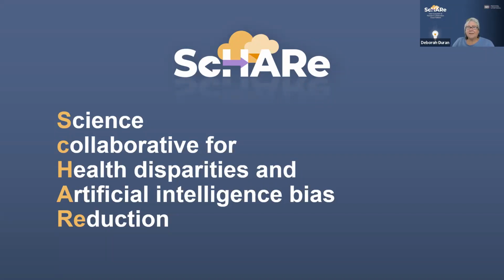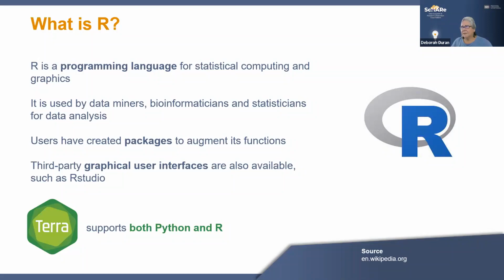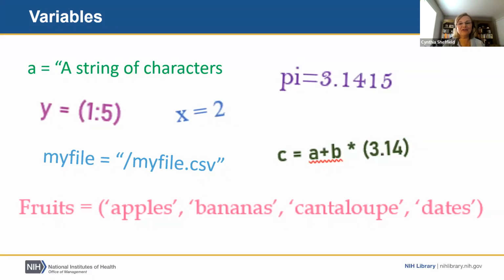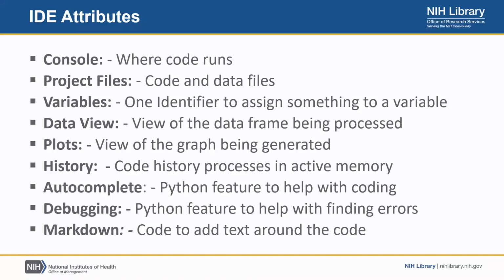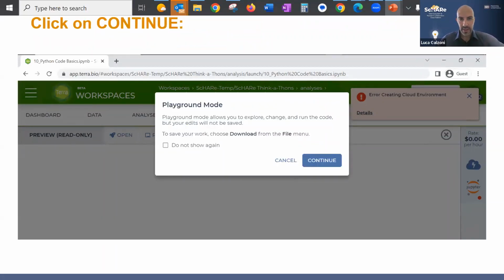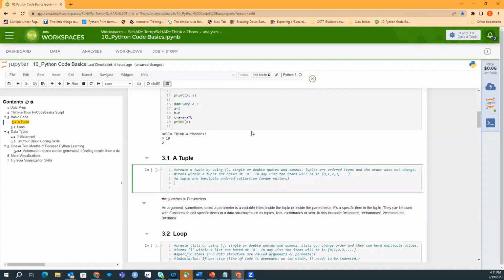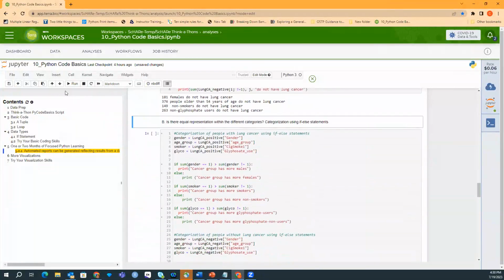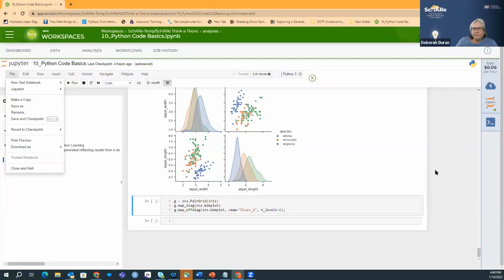An Introduction to Python for Data Science | NIH ScHARe Think-a-Thon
This webinar is a hands-on introduction to Python for data science and is designed specifically for beginners. Guest expert Cynthia Sheffield, NIH Library Informationist, introduces common Python terms and breaks down the jargon, explain how and where to find free Python tutorials, and reveals how Python can be leveraged within the ScHARe platform to explore population health datasets.  Consider this class the prequel to an introductory Python course.